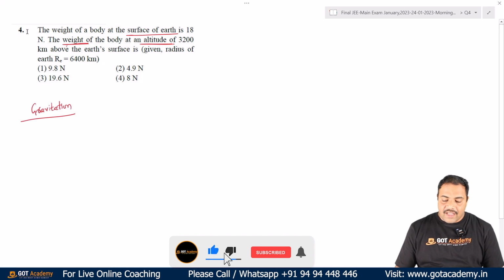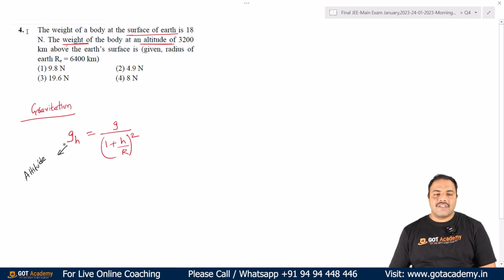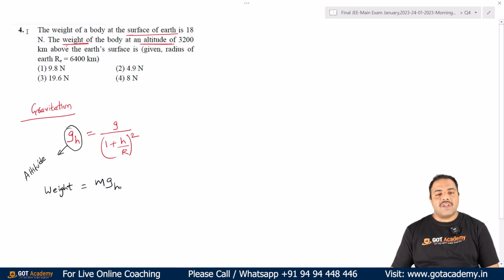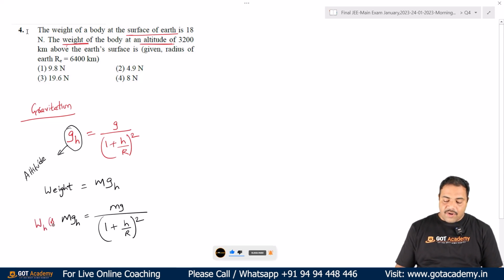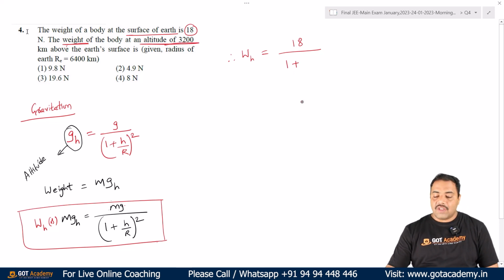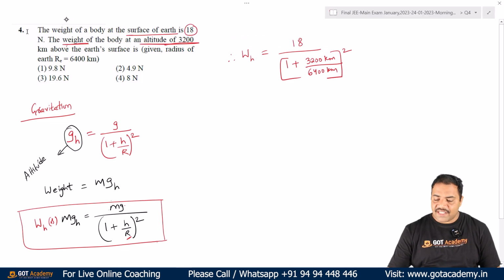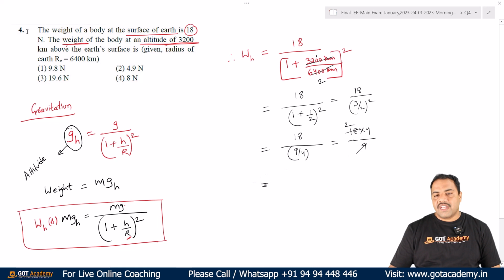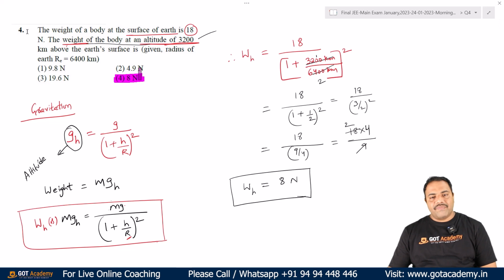JEE Main 2023 Question Papers : Physics All Shifts 240 Questions & Solutions | Question - 4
In this video we cover the JEE Main 2023 Question Papers  Physics All Shifts 240 Questions & Solutions with Detailed Explanation. In this Video Series 23rd January 2023 JEE Main Morning Session 30 Physics Questions Covered. Gravitation chapter questions.